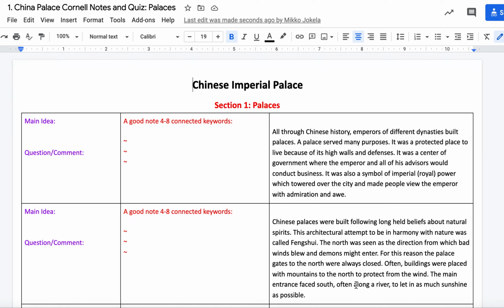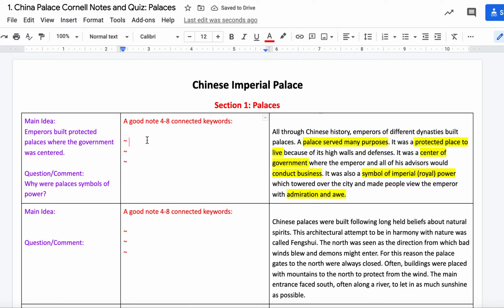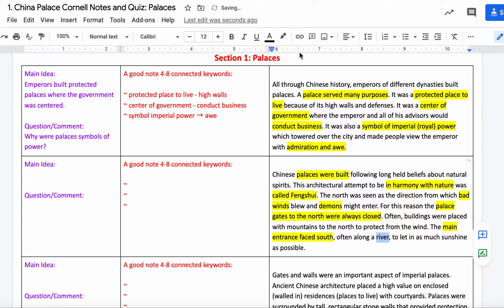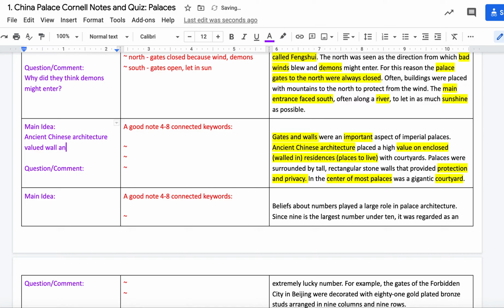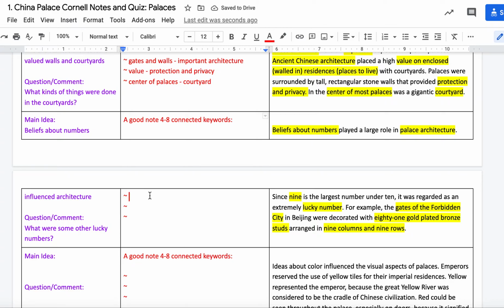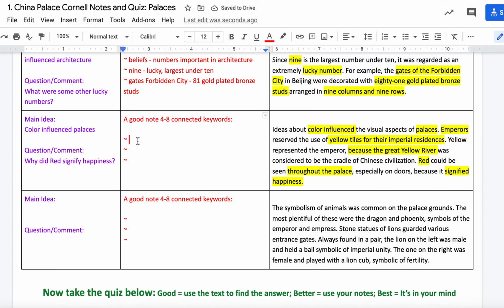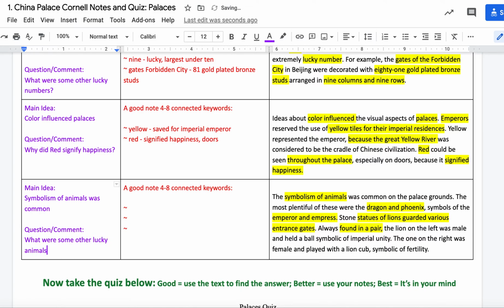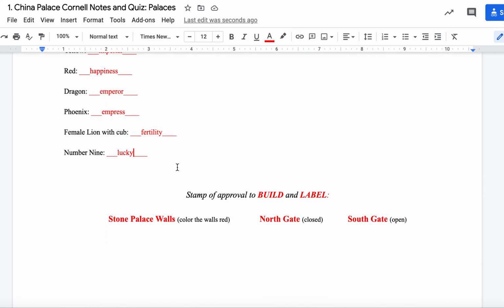Video Section 1 Palaces Cornell Notes